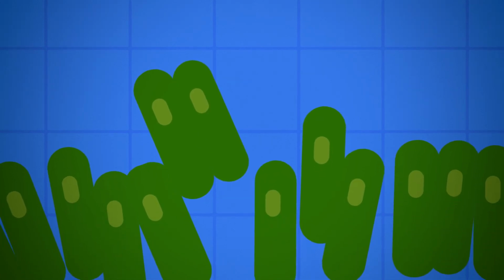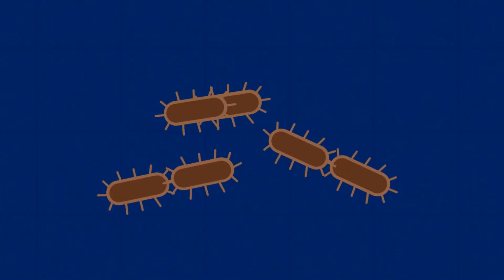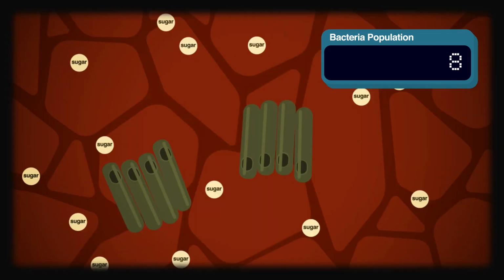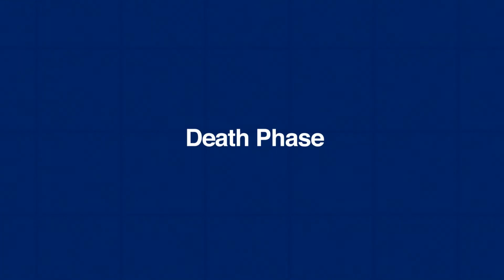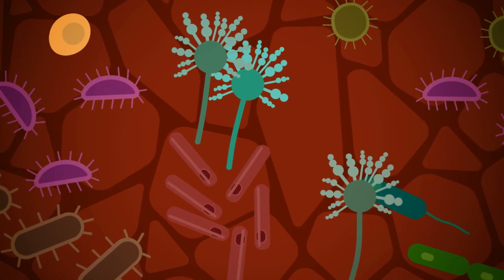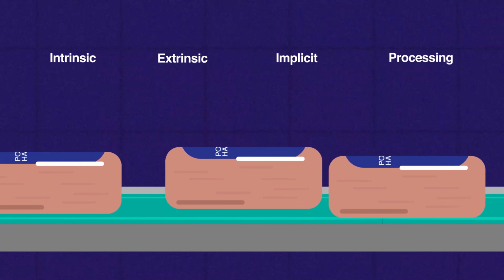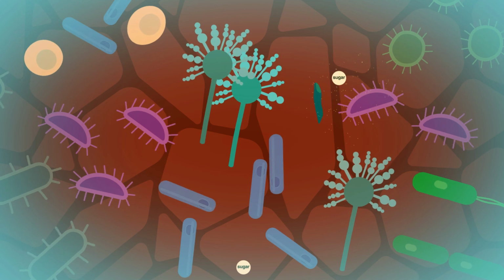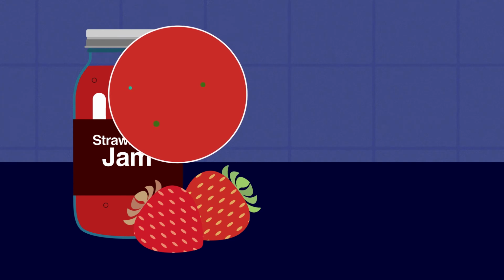Bacterial Growth Curve